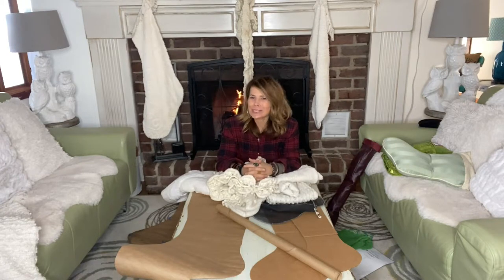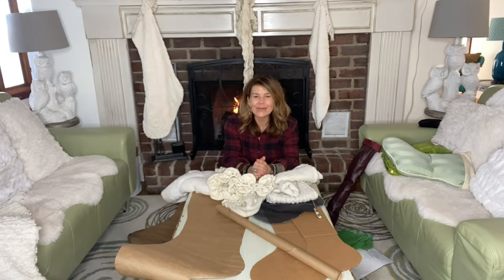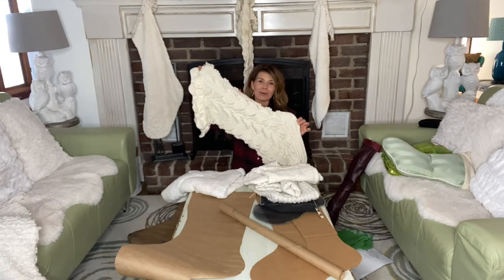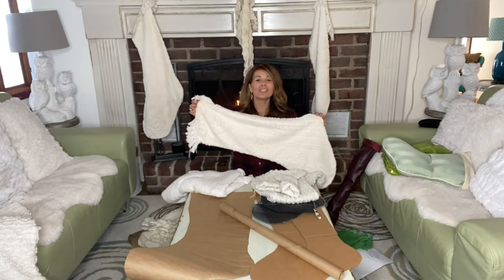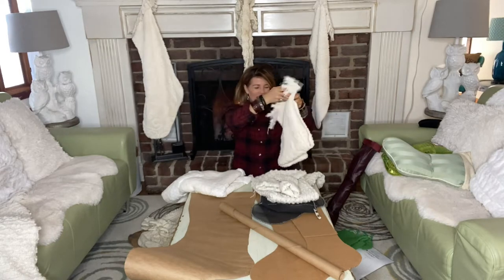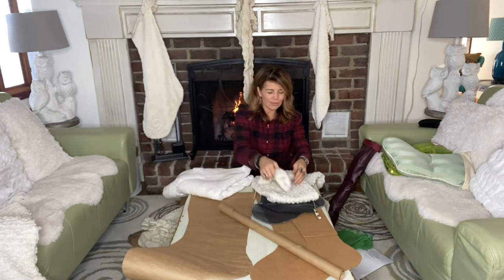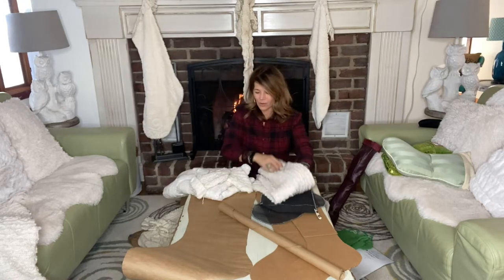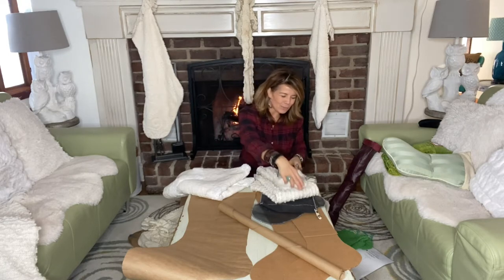Supersized Stockings to Dress Up your Mantel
There's magic in a christmas stocking. they hang with the exciting anticipation of what they're going to be filled with on Christmas morning.

It's even more exciting when you can supersize that anticipation with some Jumbo 'knit' stockings made out of vintage bedspreads & blanket throws. They don't quite measure up to Grandma's expertly & thoughtfully knitted varieties but they're a beautiful alternative if you don't knit and are short on time.

Michele also shares a fun stocking 'stuffer' idea for any of your tired out stockings that you may have boxed away.